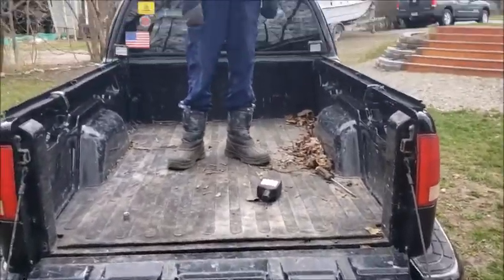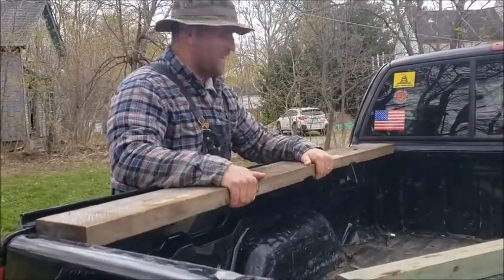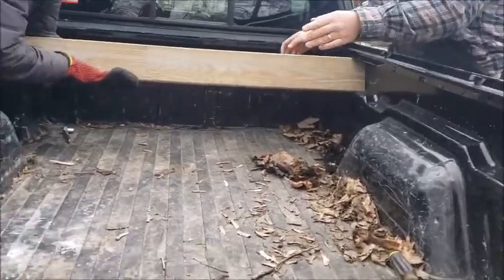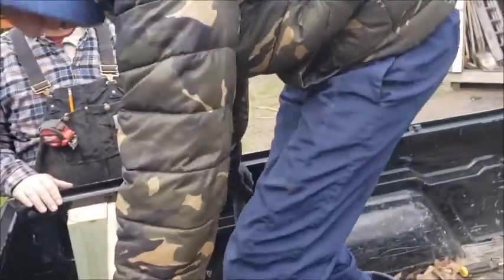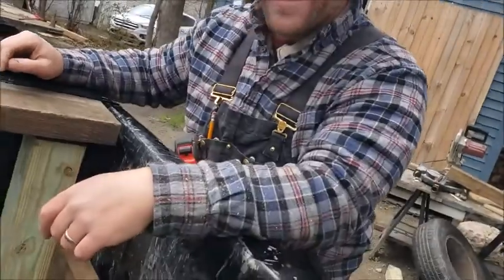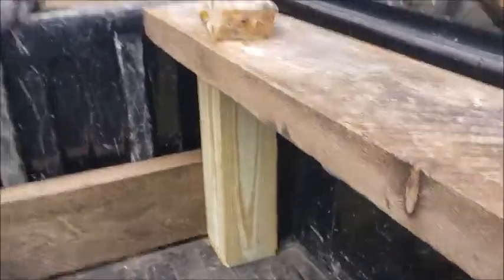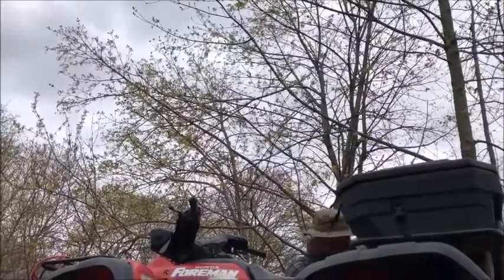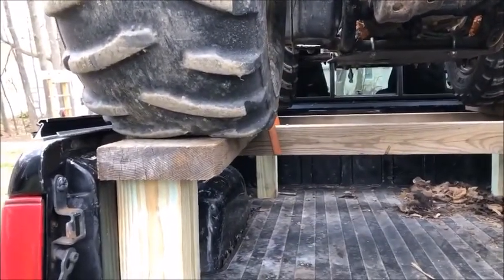Homemade Truck ATV Carrier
I fashion an ATV carrier for my Chevy S10.  This was made so I do not have to haul my trailer up to our wood lot every time I go.  I used scrap pieces left over from other projects.